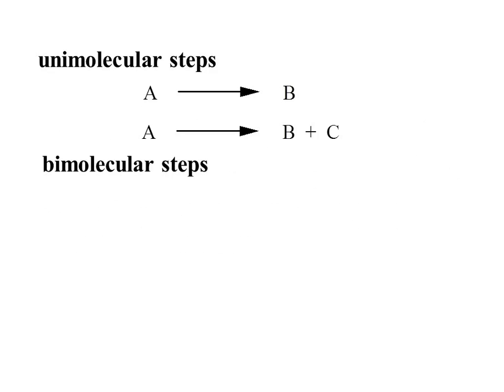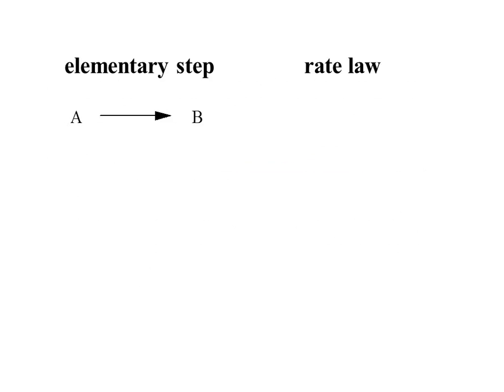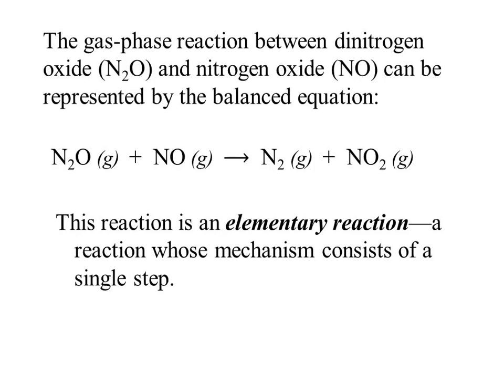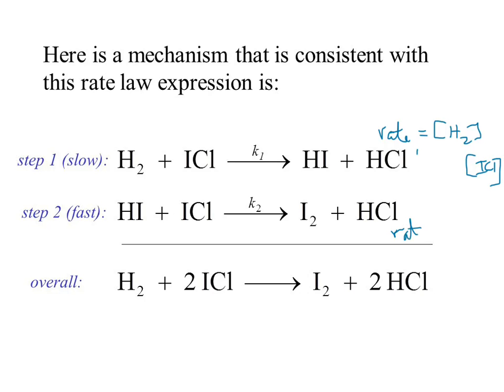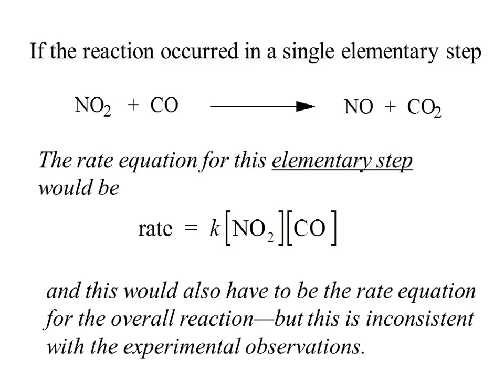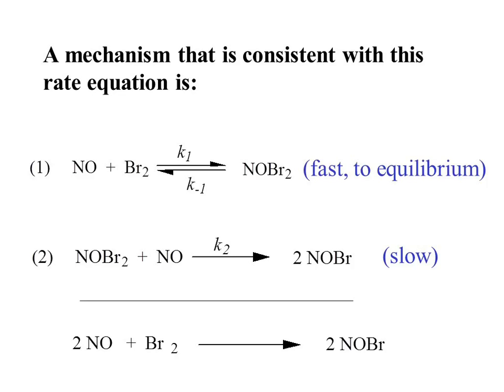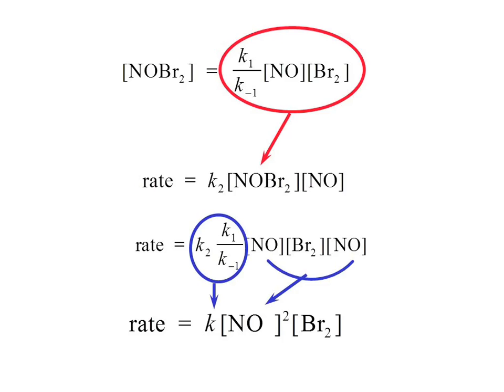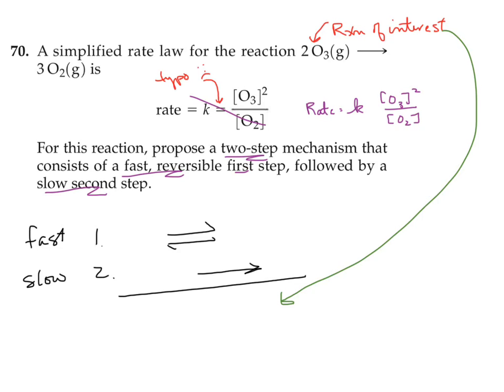CHM175 Reaction Mechanisms